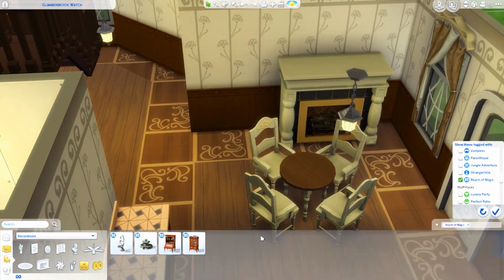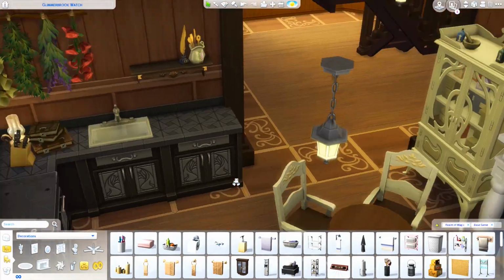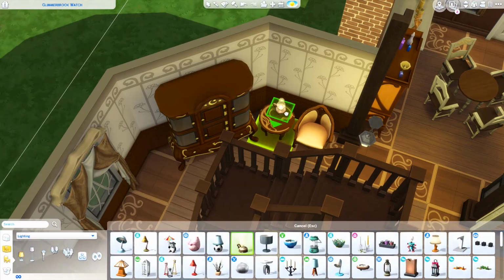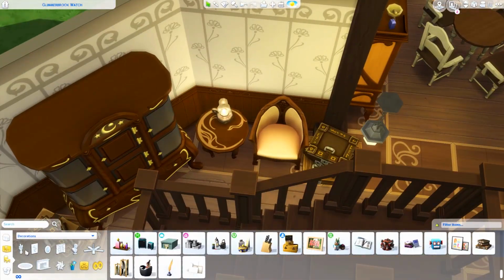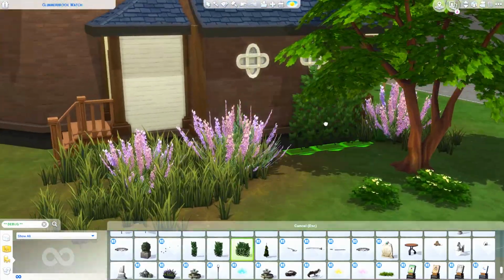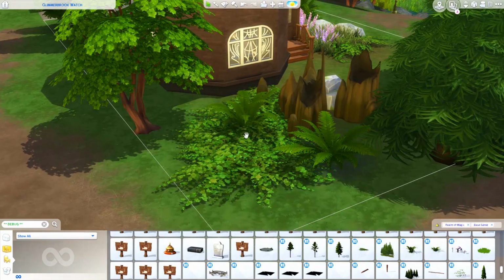[THE SIMS 4 REALM OF MAGIC] Whimsical Witch Watch - The Sims 4 Speed Build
Thanks again to EA Game Changers for providing me with an early access copy of Realm of Magic!

Recommended to place the lot with bb.moveobjects on.
Sorry, no tray files/external download.

- Happy Haunts [Aaron Kenny]

All music used in my videos can be found on Youtube's music library.